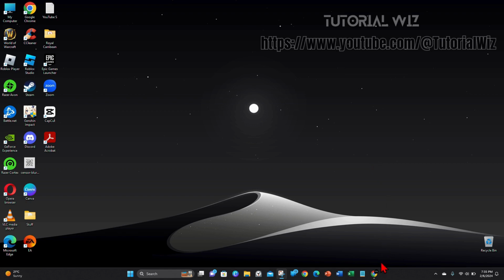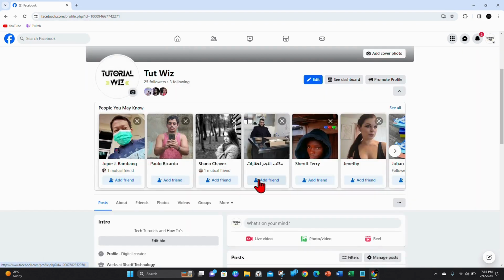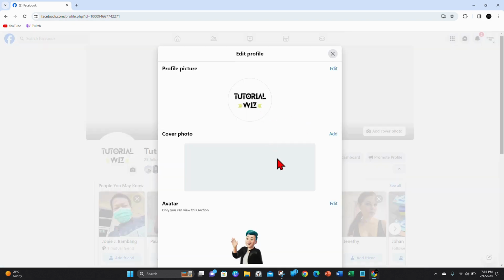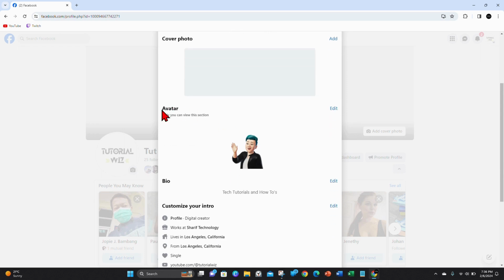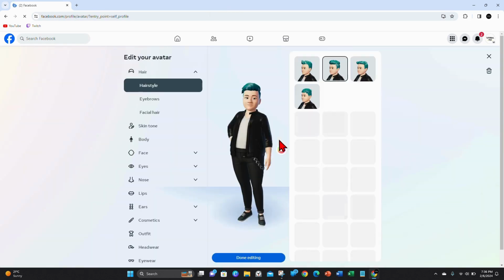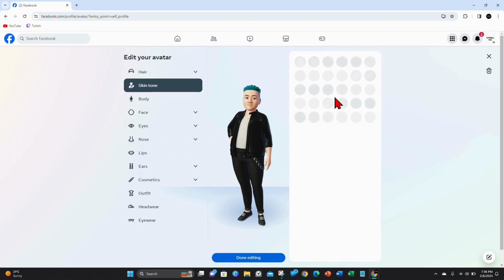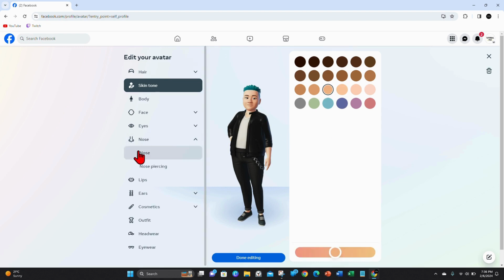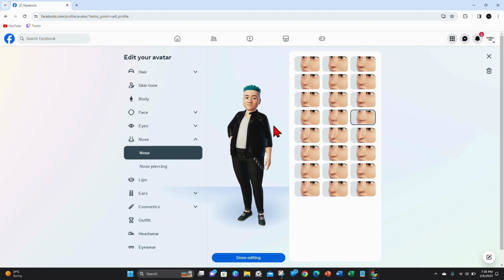How To Edit Facebook Avatar On Laptop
Personalize your Facebook experience with our tutorial on 'How to Edit Facebook Avatar on Laptop.' In this comprehensive guide, we'll walk you through the steps to customize and edit your avatar directly from your laptop. Watch now to learn how to tailor your avatar to reflect your personality and preferences, adding a fun and unique touch to your Facebook profile.

00:00 Intro
00:13 How To Edit Facebook Avatar On Laptop
01:09 Outro